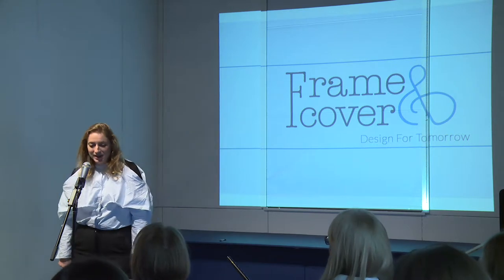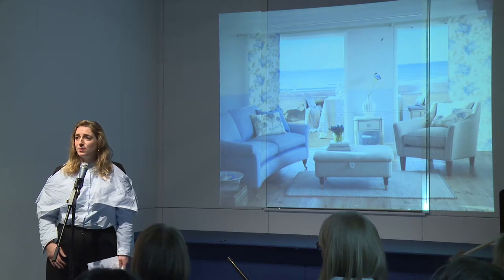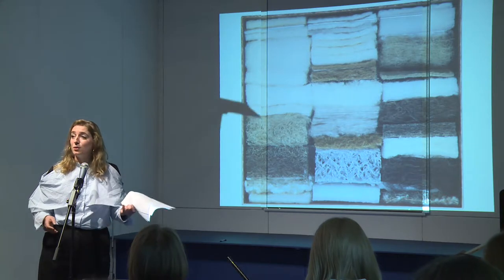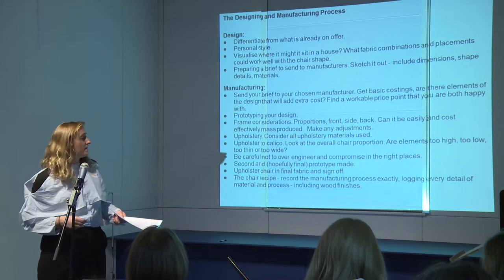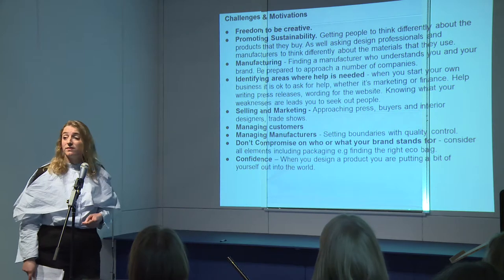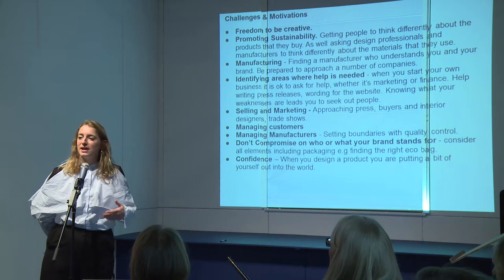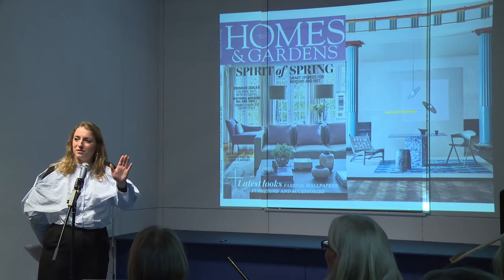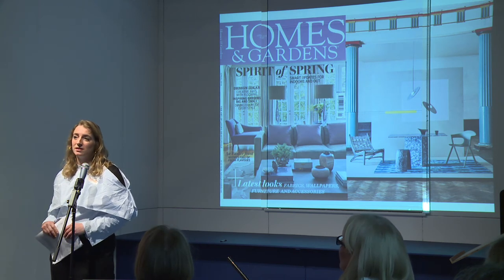Second Sitters Symposium: Crafting Your Story - Corinne Webb, Frame & Cover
Award winning Frame & Cover was born out of a commitment to creating modern and bespoke UK made home furnishings using wholly sustainable methods. Corinne is a trained upholsterer and textile designer with many years experience of working in the industry.